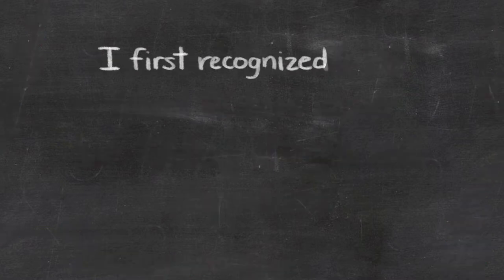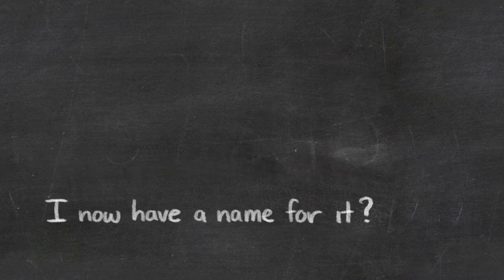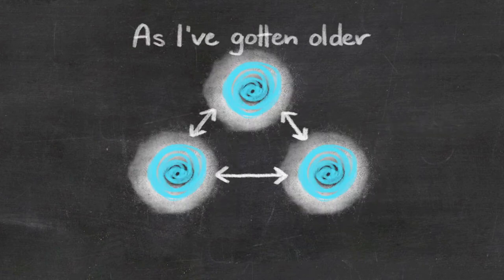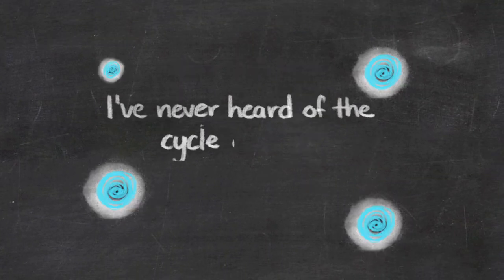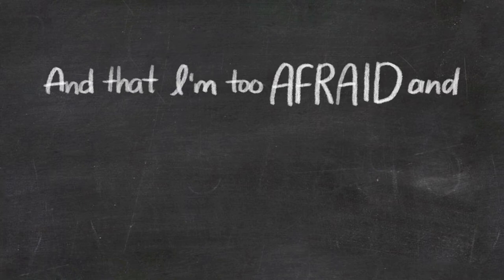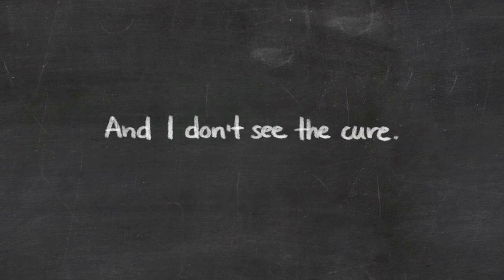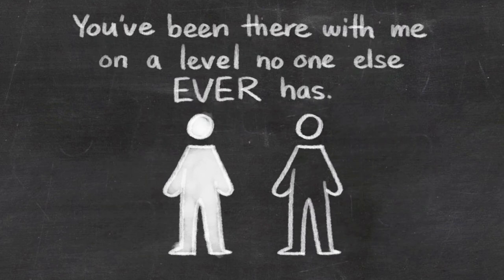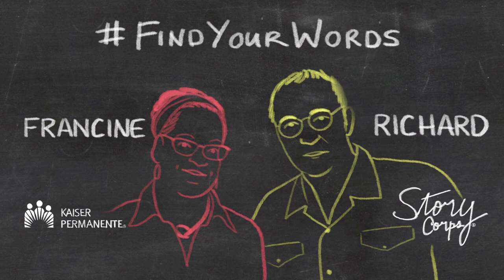Francine and Richard | Kaiser Permanente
Depression is hard to put into words. Hear stories of hope and find your words.